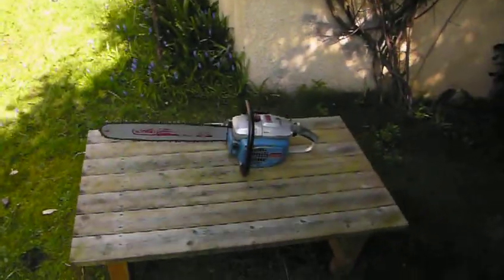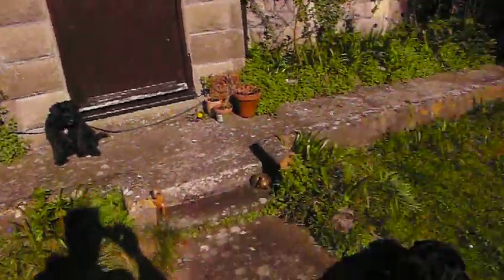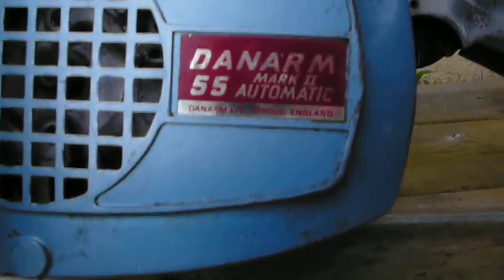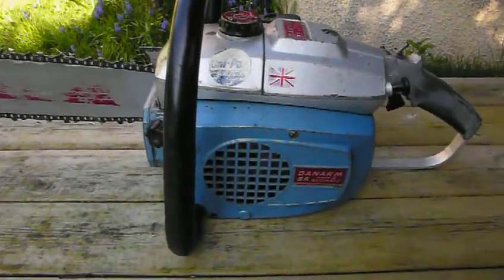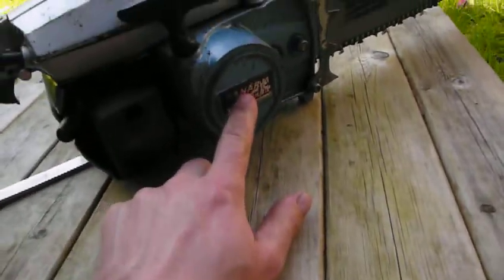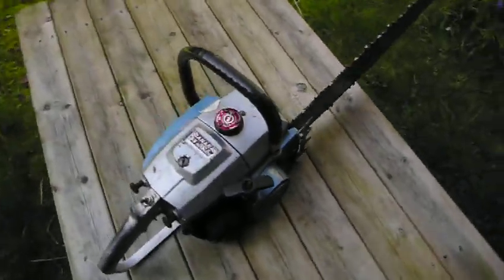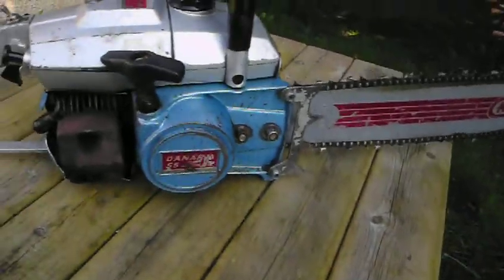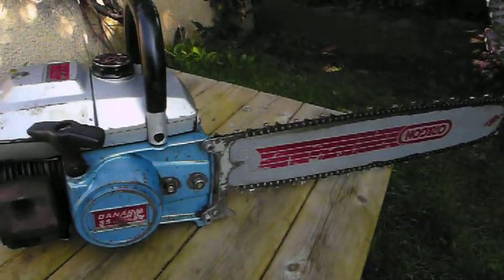Danarn 55 MK II 1970s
A nice old Danarm 55 chainsaw dating from the 1970s. Sory it ended a bit abruptly, the cmaera failed to film the ending!!!